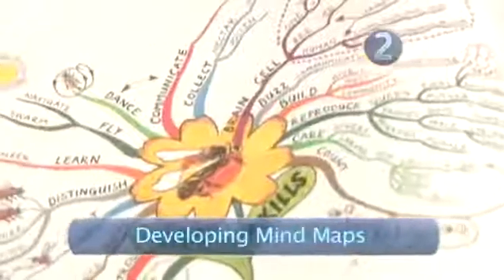How To Mind Map with Tony Buzan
This video will tell you the importance of using mind maps.